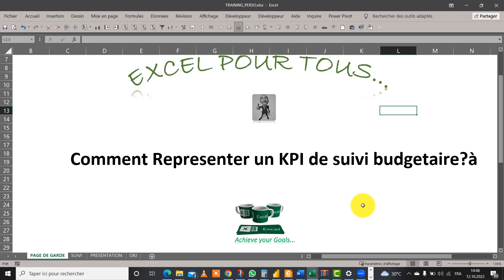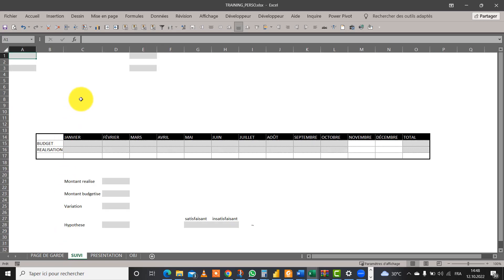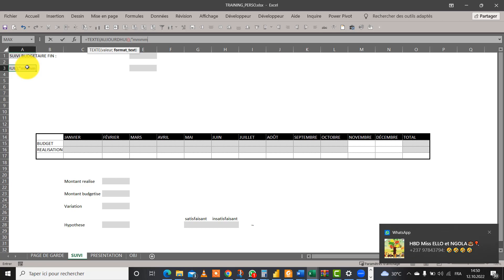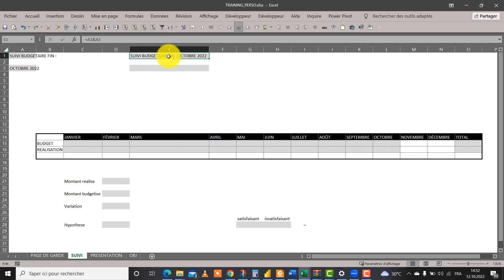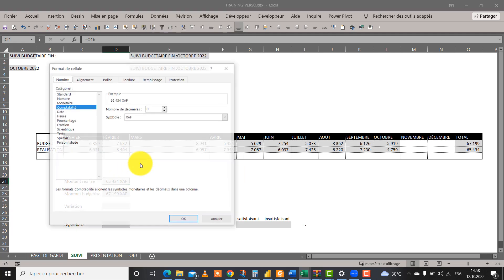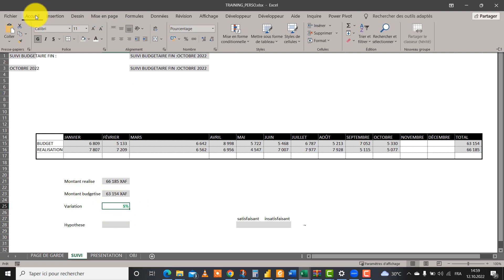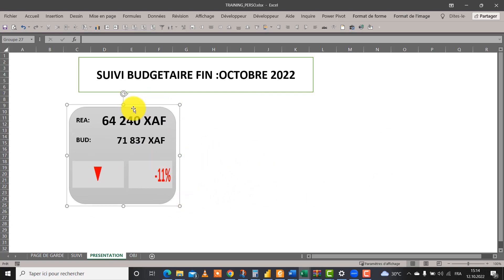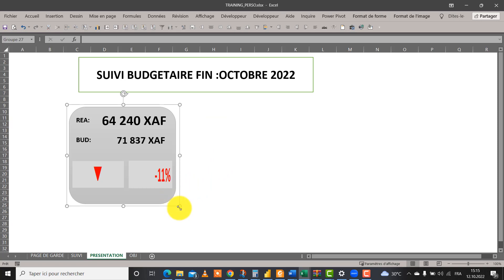Suivi budget avec KPI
Suivi budgétaire